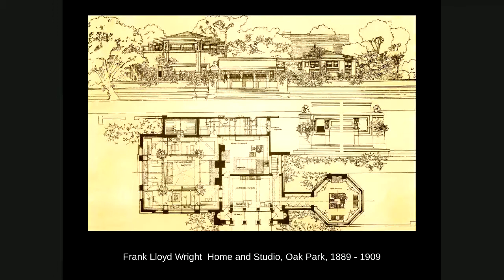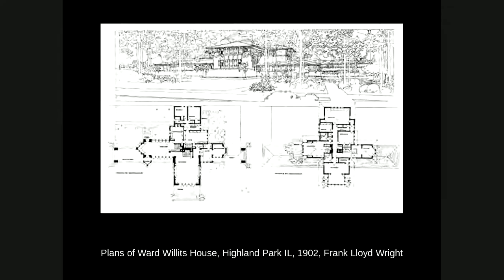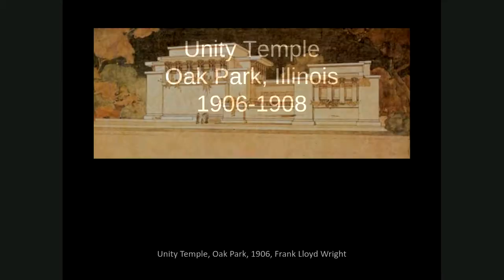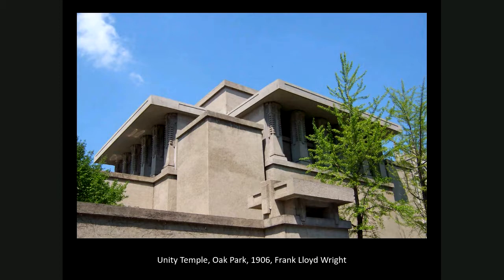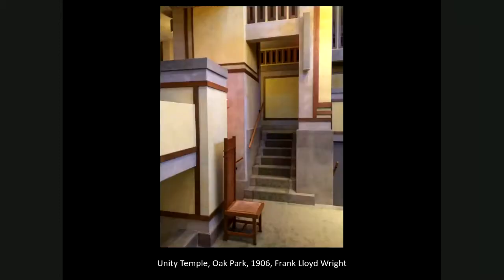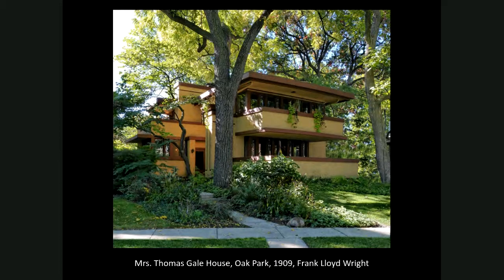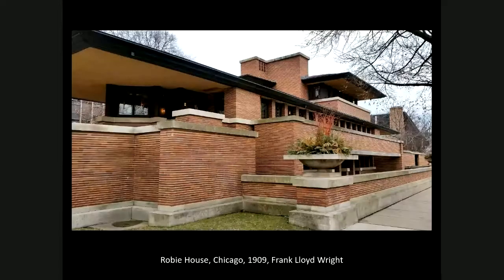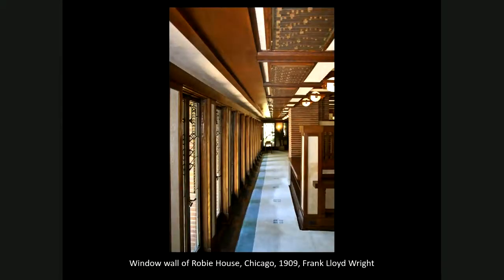ArtsCrafts 3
Lecture part 3 on the Arts and Crafts and Prairie School
April 2